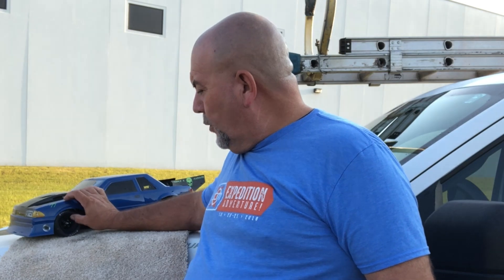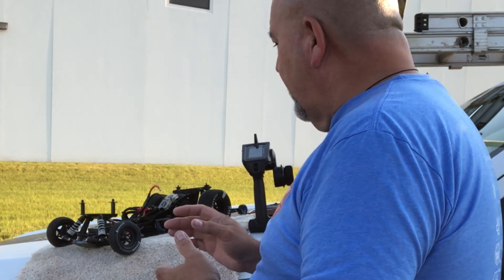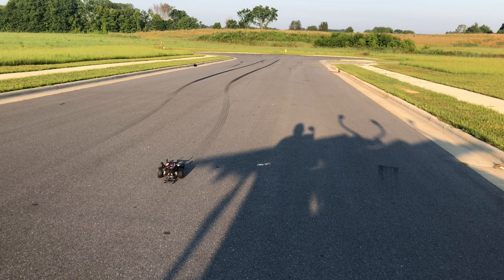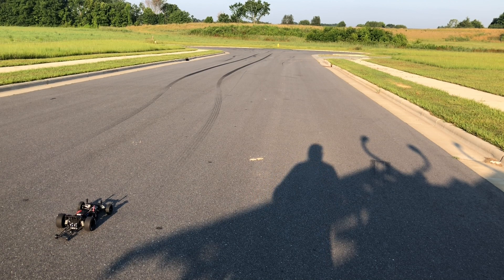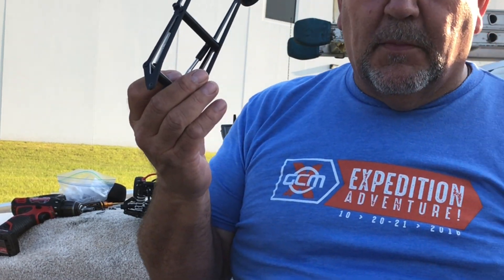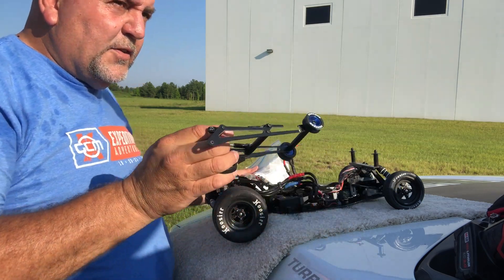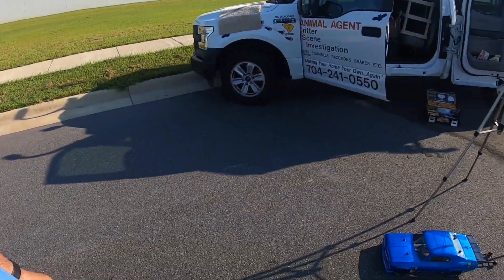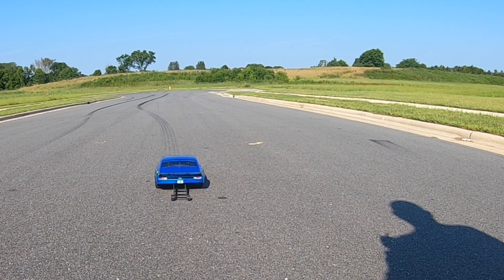I destroyed my Chuckworks RC Wheelie bar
Finox RC

Street cars of the 707 on

3D Printed Wheelie bar:

Channel support
Mailing Address
FOR DECALS
A Sheet with 5 decals ea. $2.50each Shipped
AWESOME RC CARS ( Full service RC store)